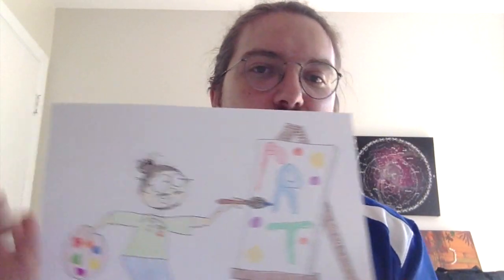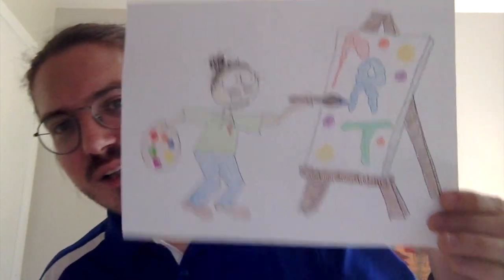Elementary Art, April 6th - 9th, 2020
Clay Charter Academy Elementary Art